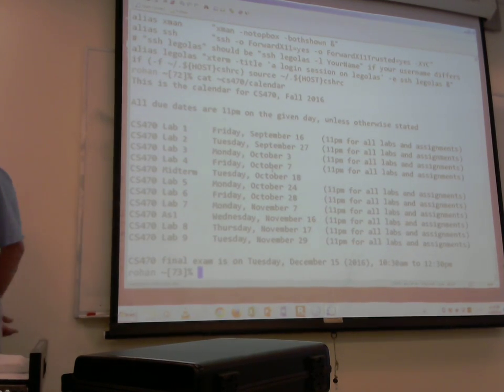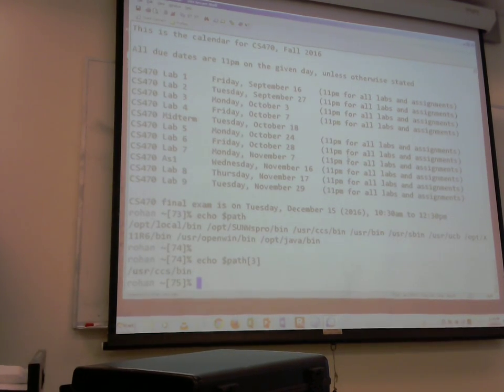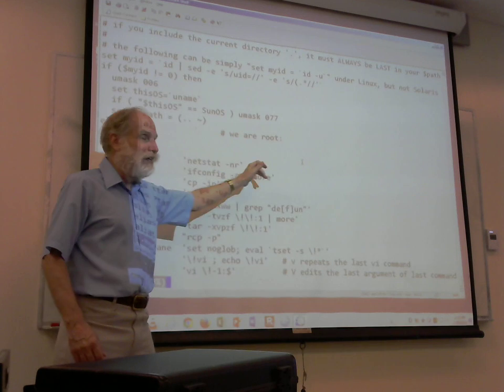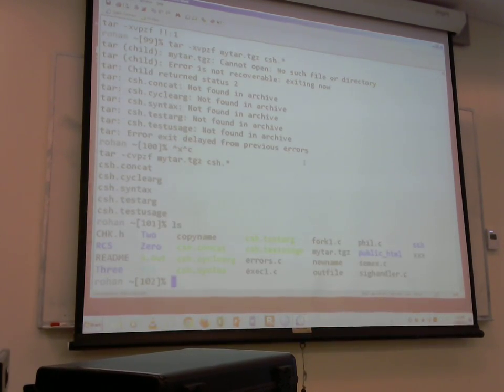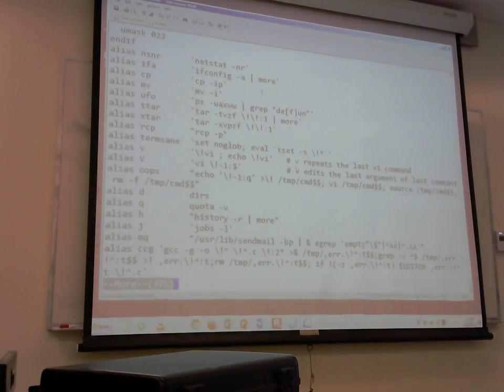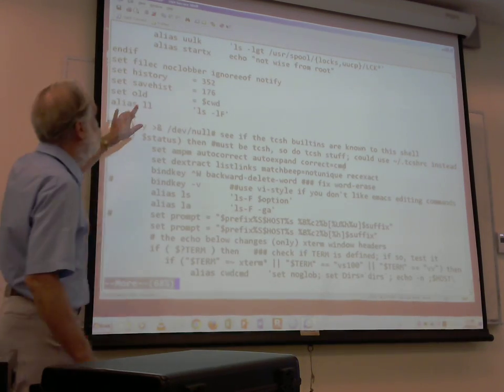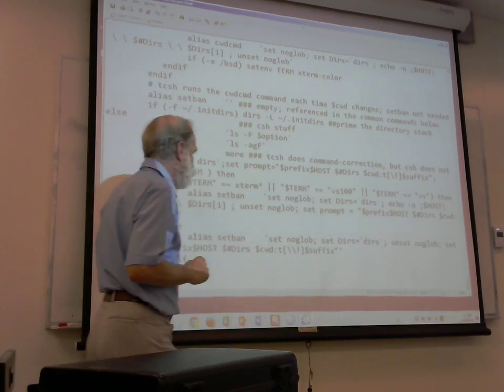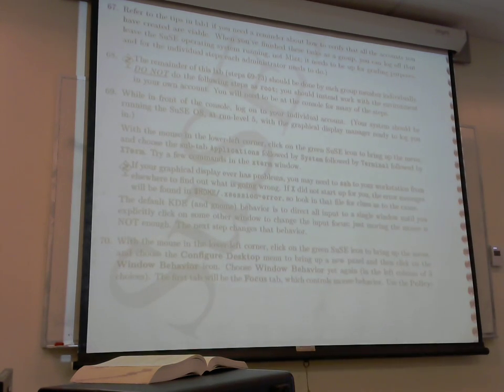CS470 lab7 Script